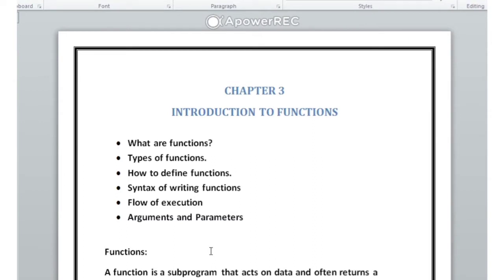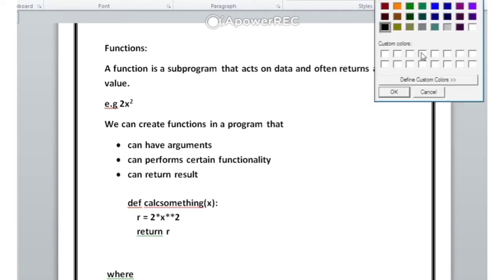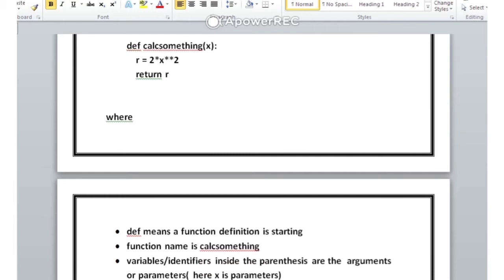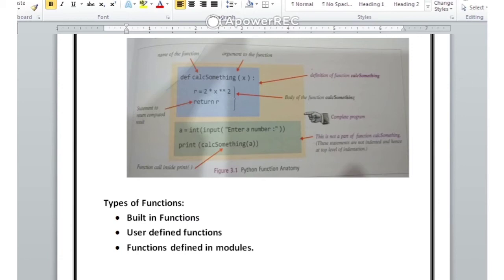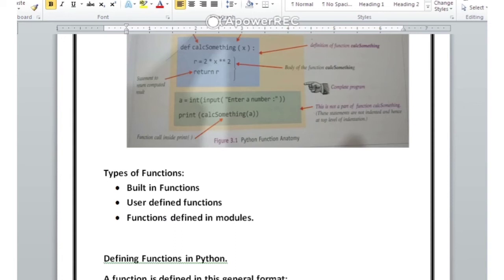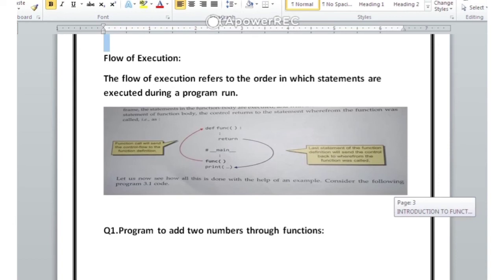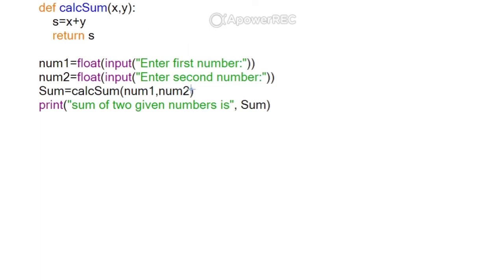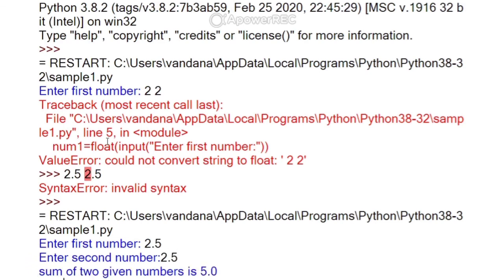12th Computer Science-04.07.20-(Functions -1)